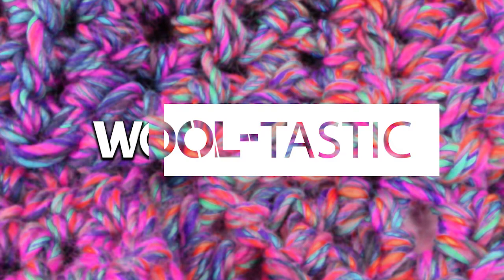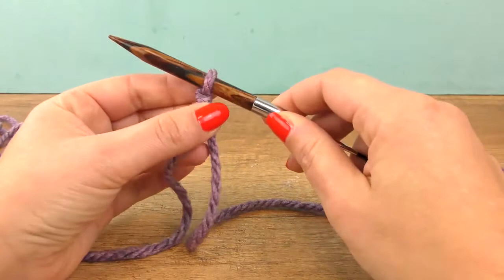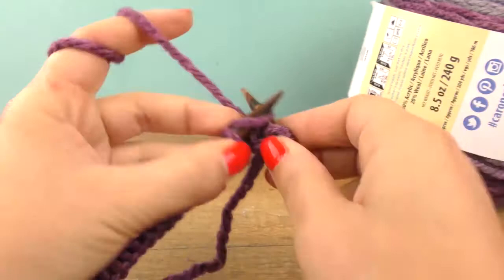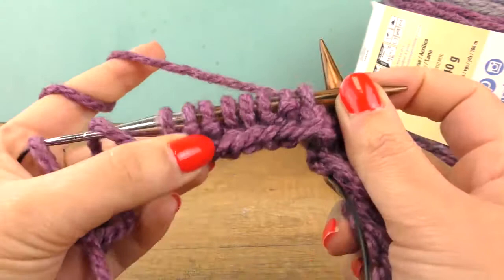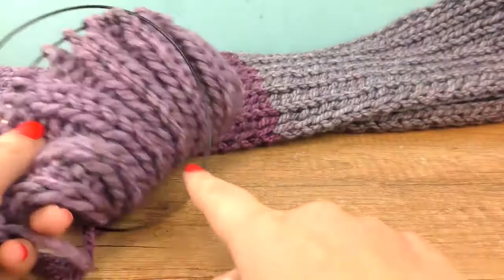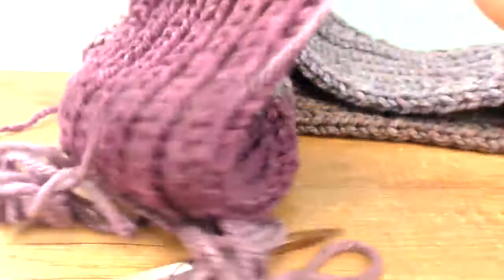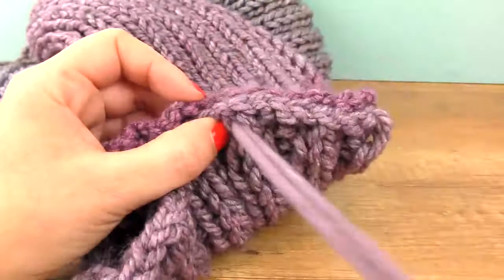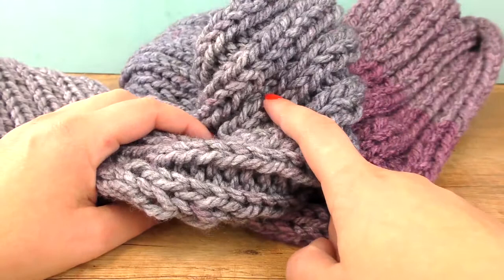Loop scarf knitting | Super cuddly & warm winter scarf making | Learn to knit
Hi crochet-Fans!